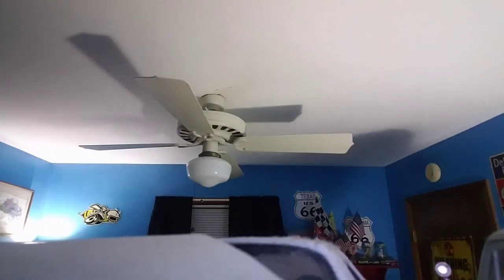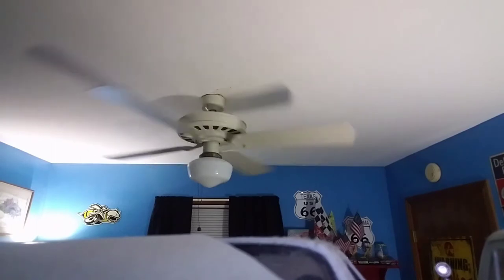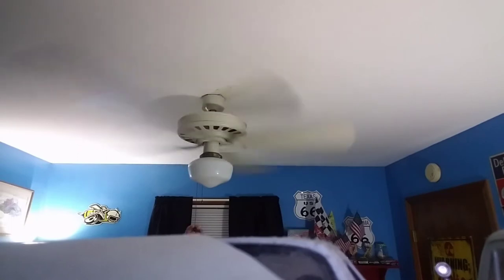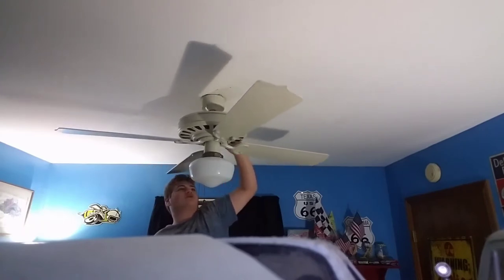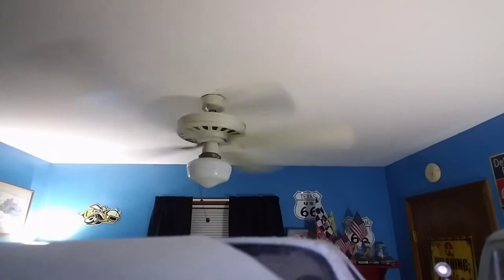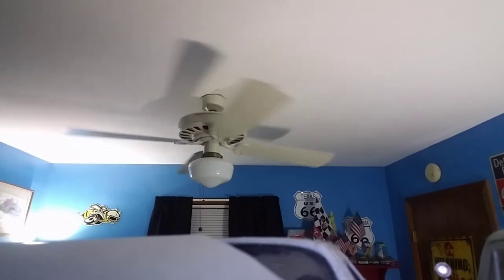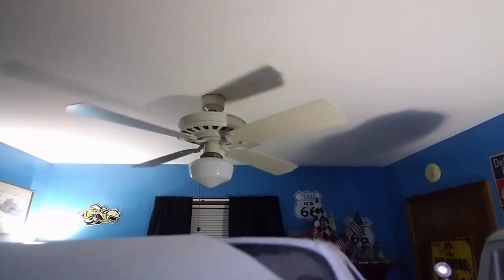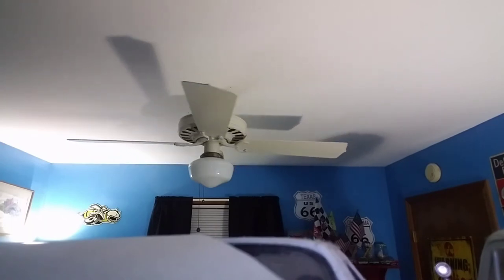Emerson TOC Ceiling Fan